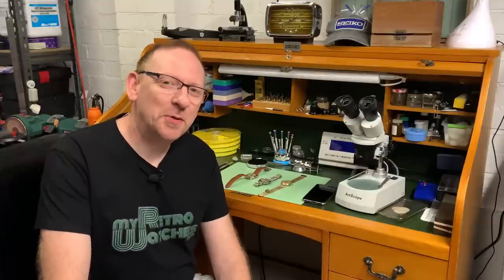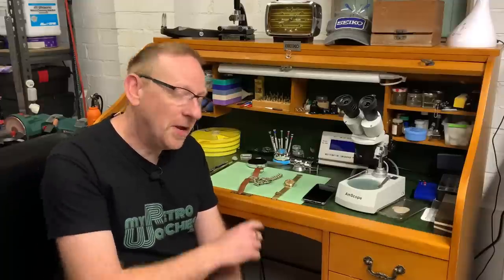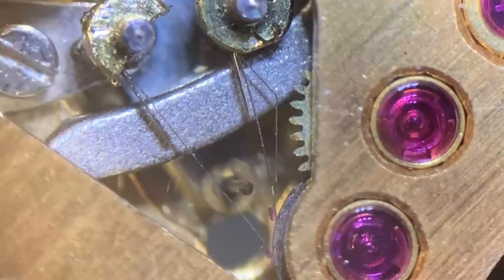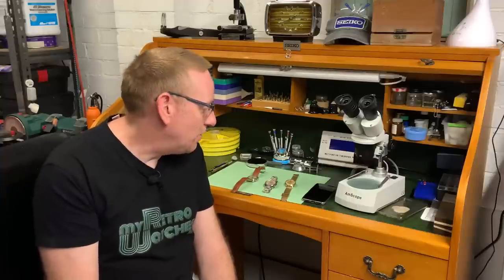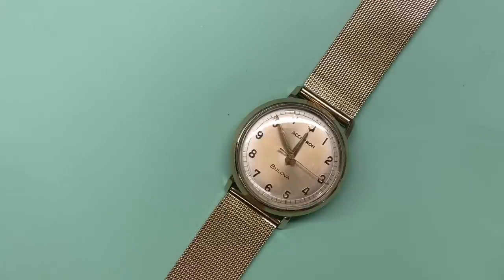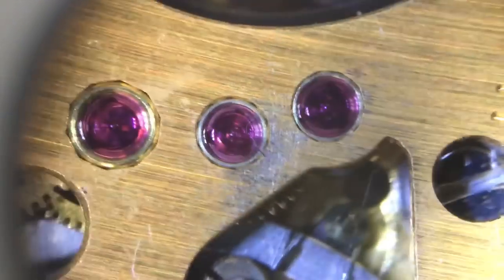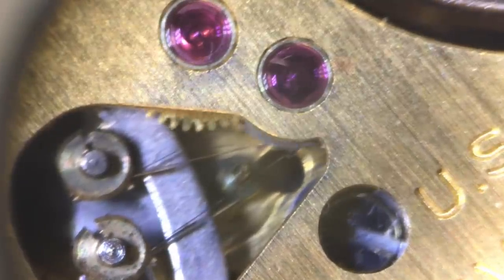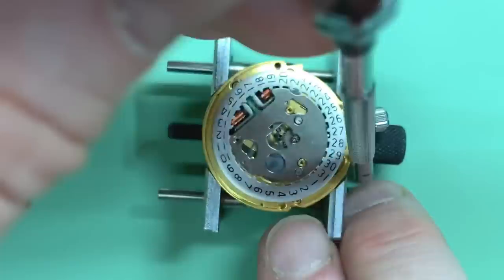Bulova Accutron 218 Disassembly Tutorial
Hi Guys,  Well in this video I dive into the world of tuning fork watches, and more specifically the Bulova 218 movement.  I discuss the movement in detail before showing step by step how I take it apart for cleaning and servicing.  This is only my 3rd attempt at a Bulova 218 so I am very new to these but I do like to broaden my horizons within this hobby.  I find these movements fascinating, their design, the way they hum and the way they work is so different to anything else I have encountered.  The accuracy of these is incredible considering these were around before the quartz era.  I do like the way they are mechanical with some unique and very clever way of creating a controlled vibration to act as a base for timekeeping and transferring that vibration into a train of wheels to drive a watch!